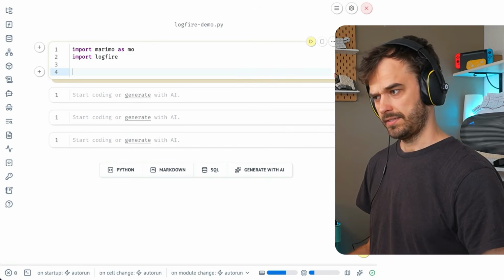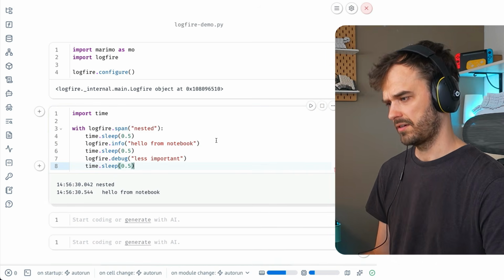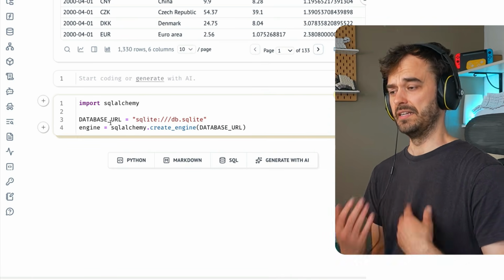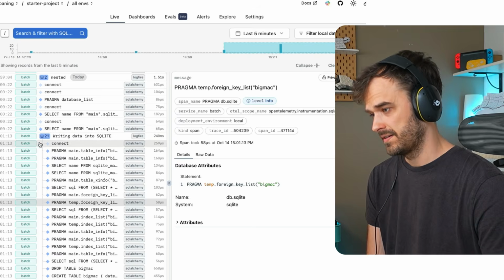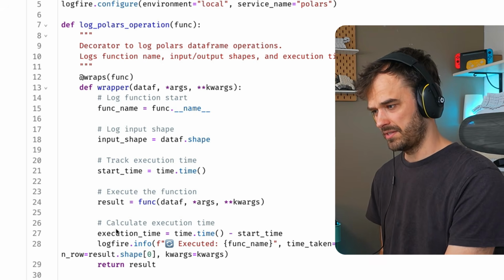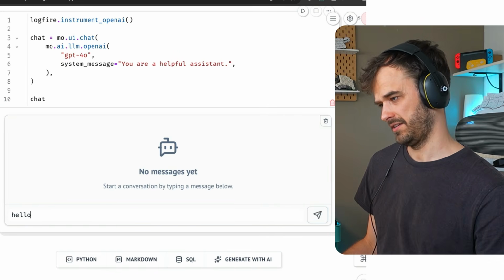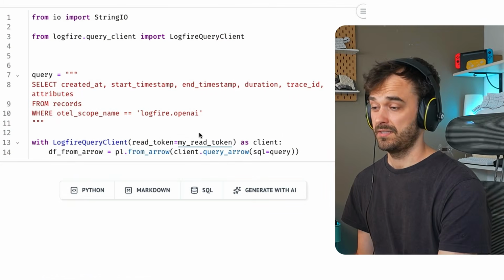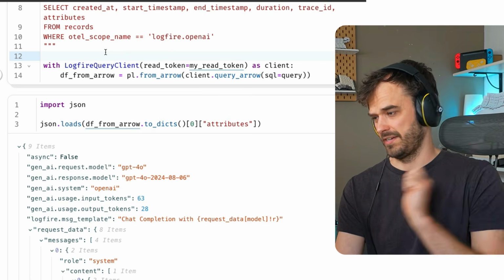Why Pydantic Logfire is Great for Batch Jobs & Python Notebooks Too!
00:00 why logfire
00:53 syntax
03:32 sql support
06:47 polars pipelines
08:40 LLM support
10:02 pulling data